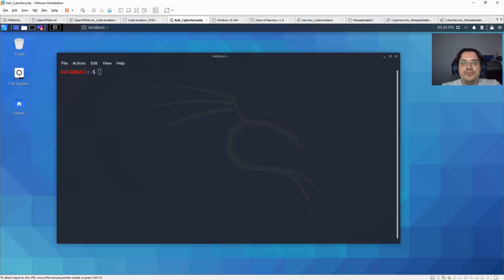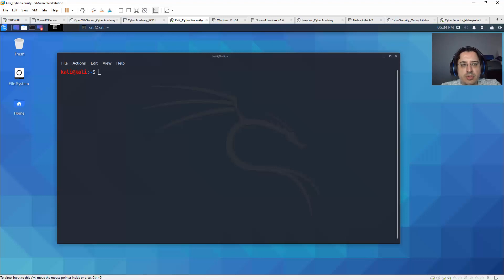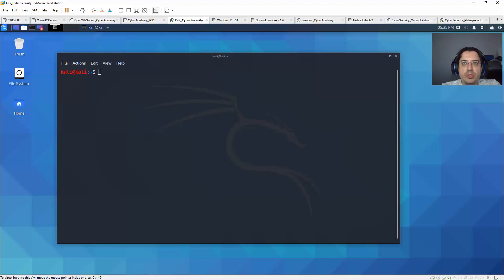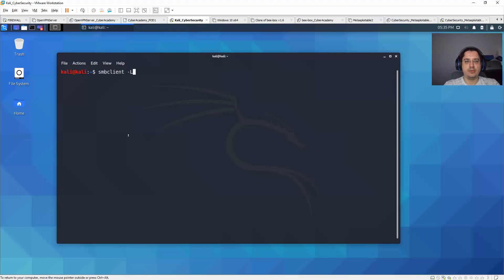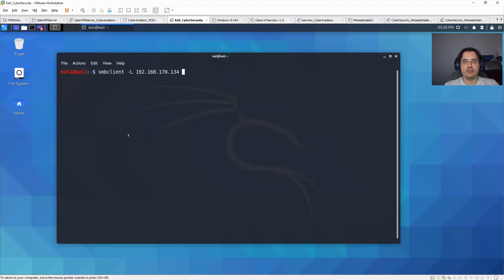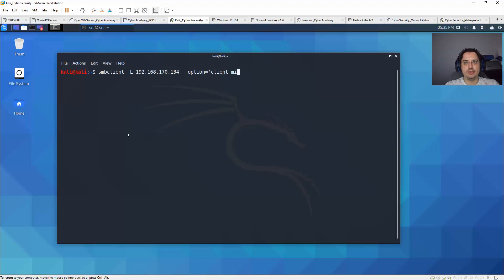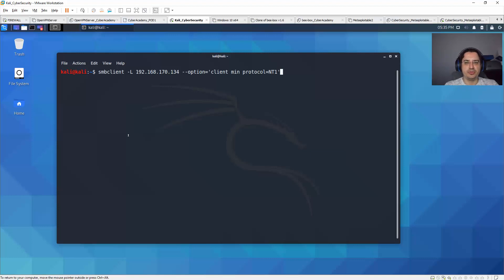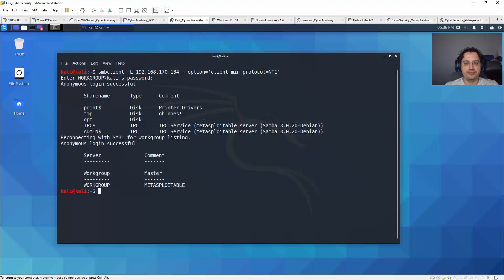smbclient and Kali 2020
SMBv1 support has been abandoned by samba now the new version of Kali does not use the SMBv1 to connect to the samba server.

This video is about what you need to do in order to connect again using SMBv1 protocol.